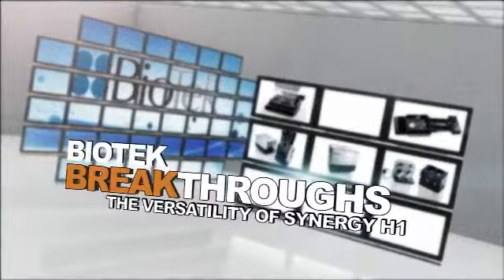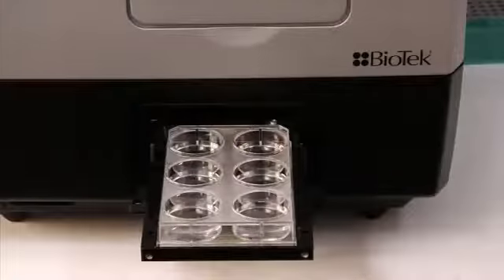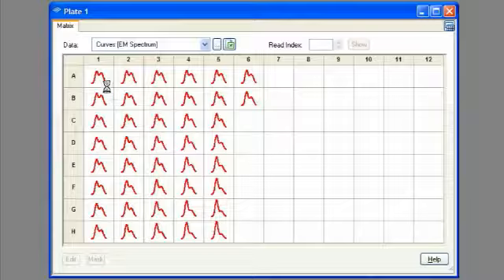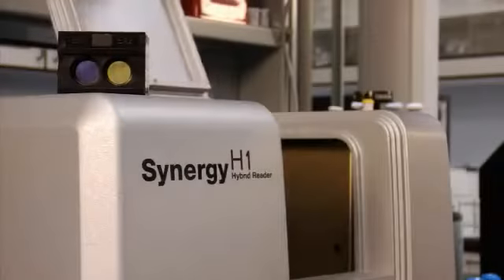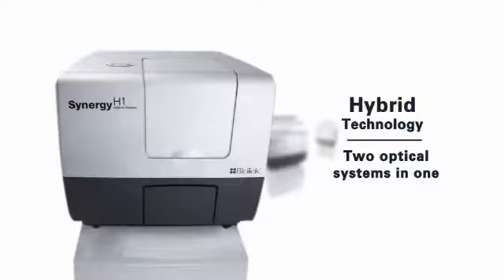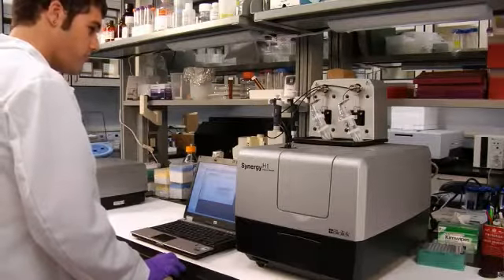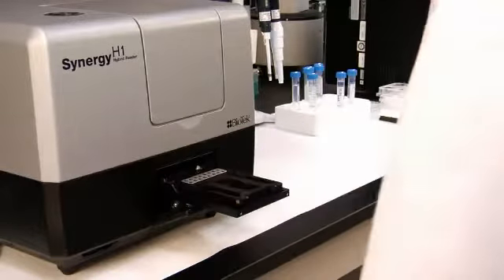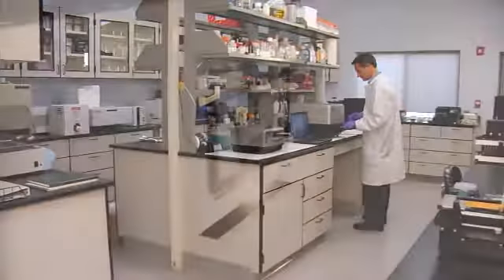BIOTEK SYNERGY H1 DEMO